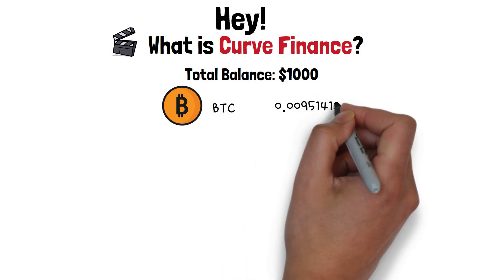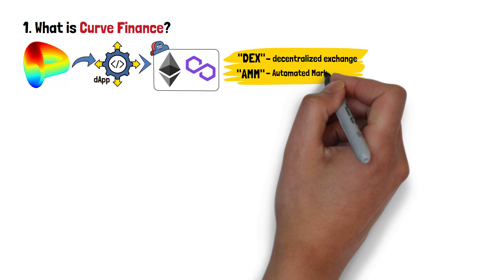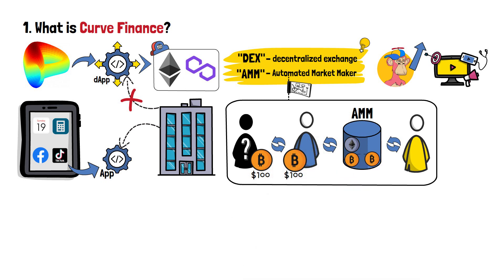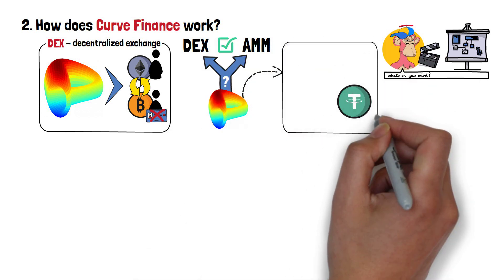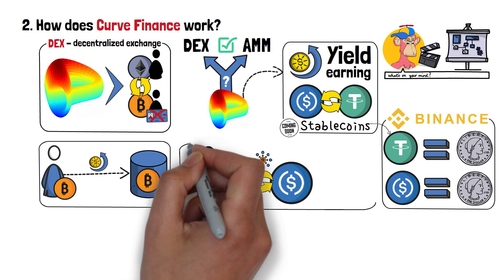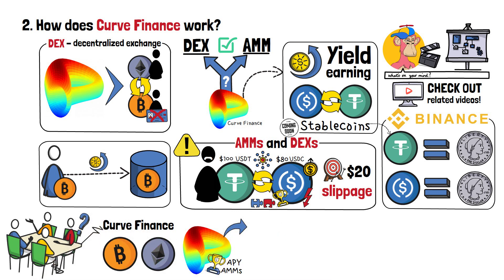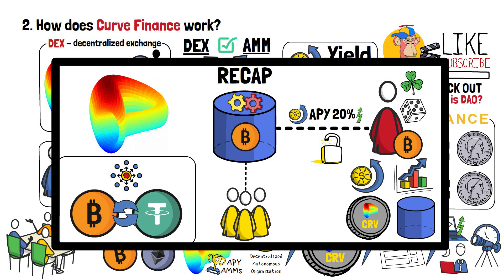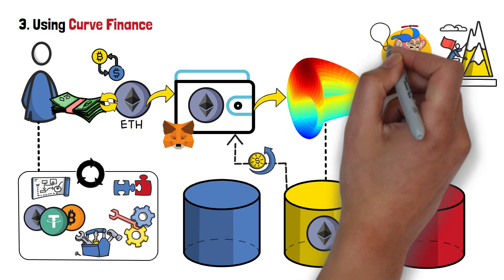What is Curve Finance in Crypto? (Animated Explanation)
What is Curve Finance in crypto?

Curve Finance is an AMM - an Automated Market Maker. The platform allows you to invest some cryptocurrencies into a yield pool of your choosing, and start earning passive returns.

In this video, I will explain what Curve Finance is, in an in-depth manner. Furthermore, I will also show you how to use the platform - in other words, how to start investing with Curve Finance. The guide will be step-by-step, so if you’ve never used an Automated Market Maker before, you’ll be able to follow along, no problem!

Have you used Curve Finance before? What were your experiences with the platform?

Video Time Table:

0:00 Introduction to What is Curve Finance in Crypto
0:53 What is Curve Finance?
2:49 How Does Curve Finance Work?
6:40 Using Curve Finance
7:49 Wrap-up: What is Curve Finance in Crypto?